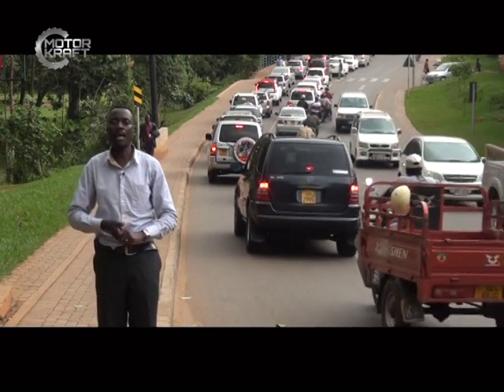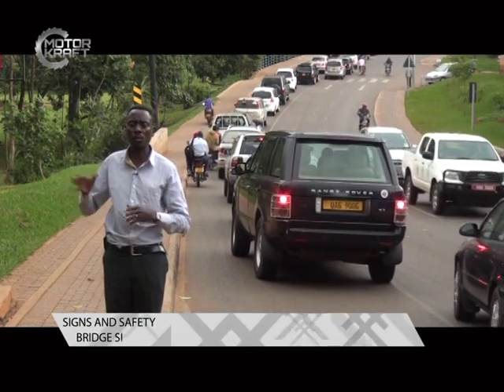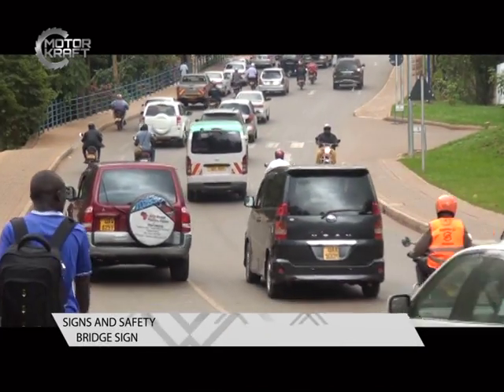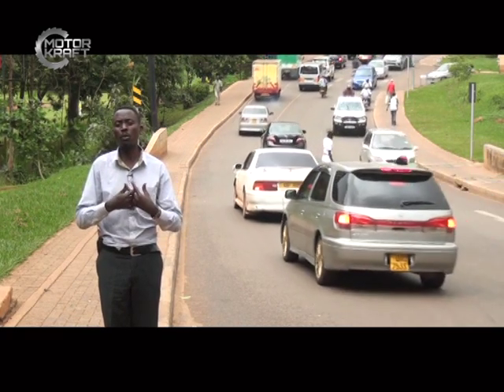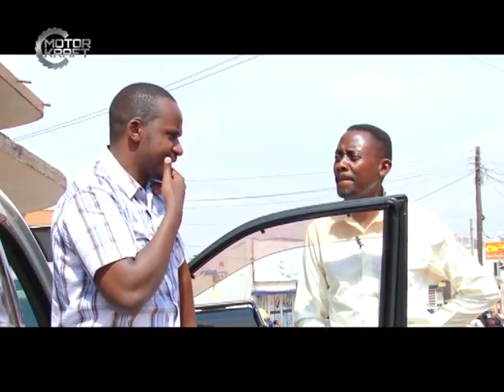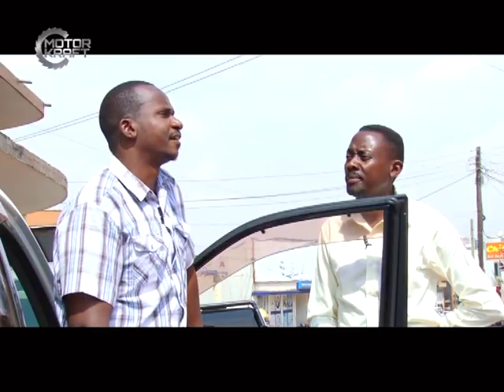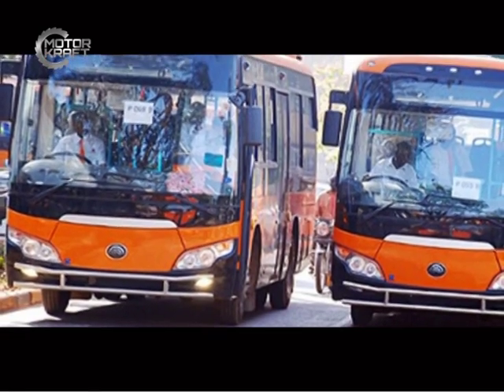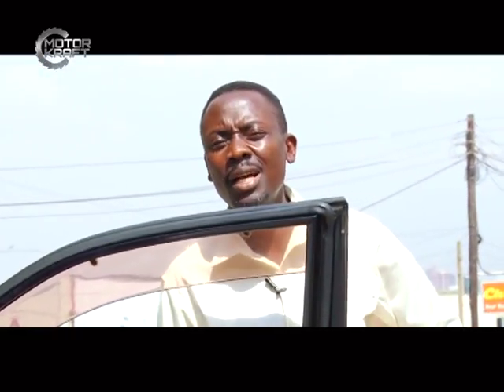Motokraft: Road Bridge Sign [2/2]